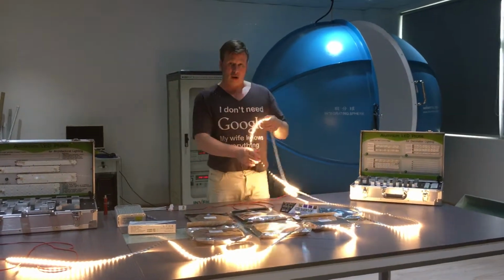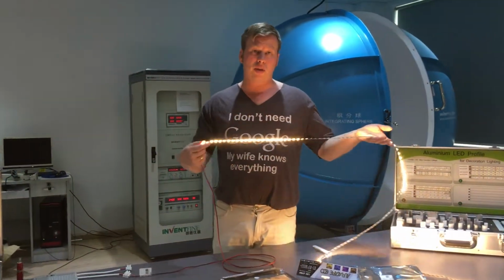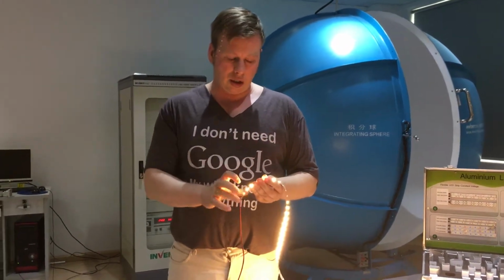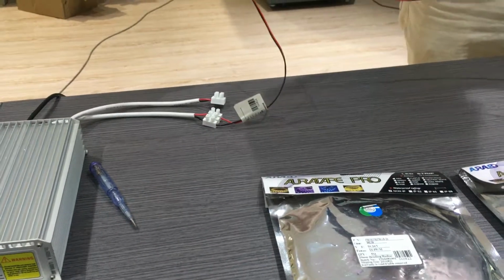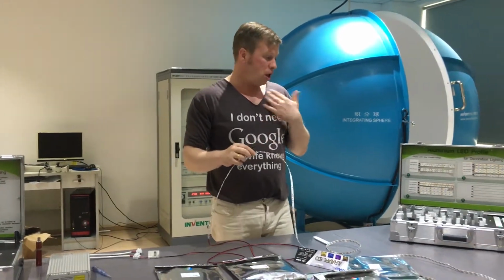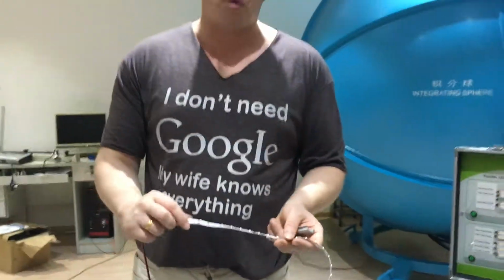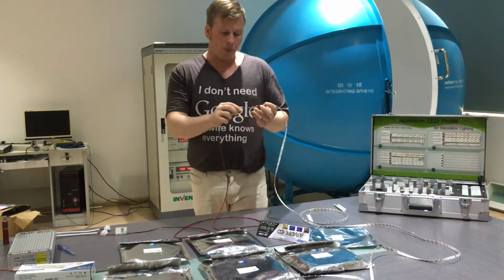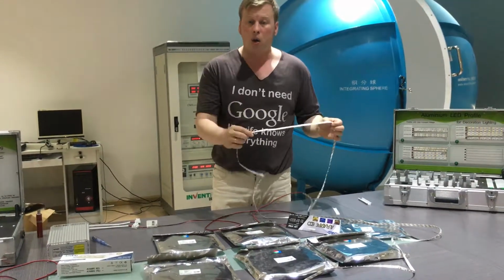3528 non IP Rated Auraled LED strip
Differnce in Quality explained . Auraled 3528 Eco LED Strip.